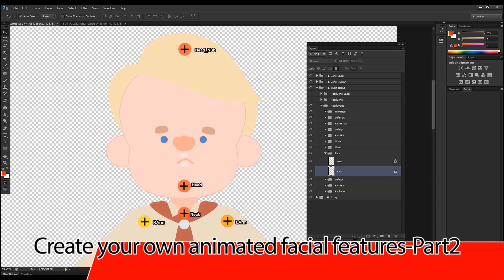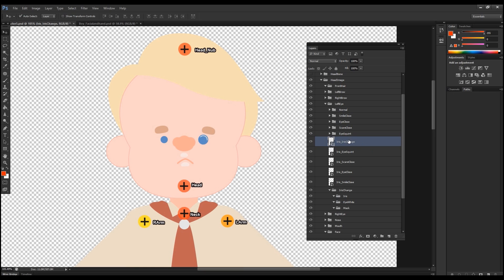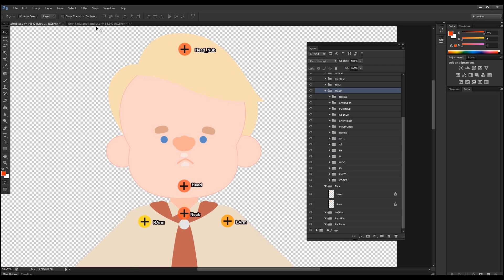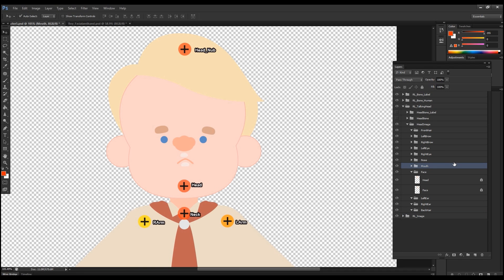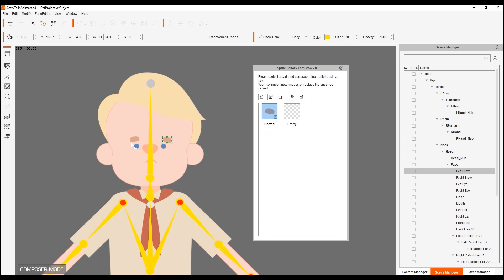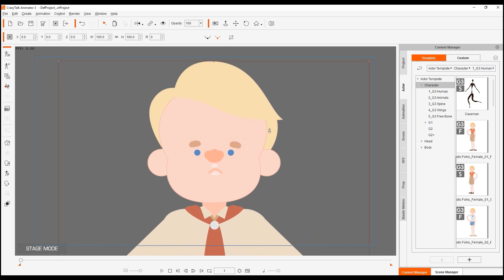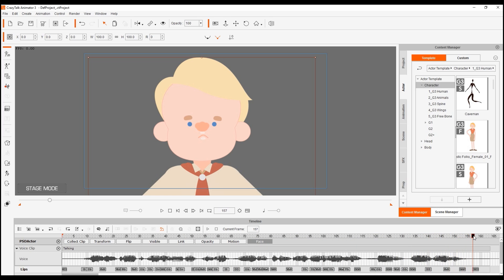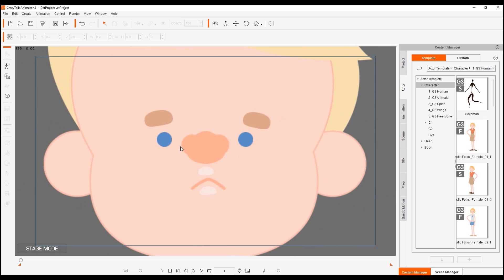CrazyTalk Animator 3.1 Pipeline Tutorial - Create Your Own Animated Facial Features Part 2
This is the second part of how to create your own animated facial features tutorial. In this tutorial, you will pick up the techniques needed to add complete sprites for both eyes and mouth. With a full set of eye and mouth sprites being added, the PSD character is can now use the "Face Puppet" and "Audio Lip-sync" features for quick & professional facial animations.

01:00 Add eye sprites onto a PSD character and their corresponding sub-folders
03:04 Add mouth sprites onto a PSD character and their corresponding sub-folders
06:34 Animate with Face Puppet and/or Audio Lip-sync features
09:08 Combine Lip-sync with Face Puppet